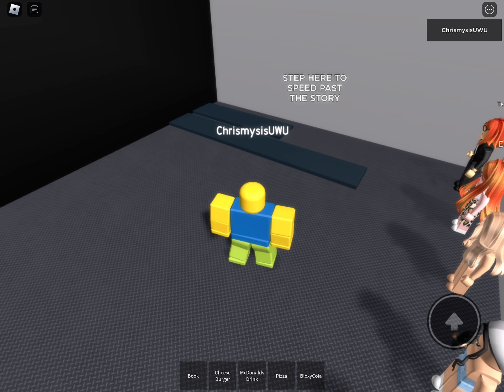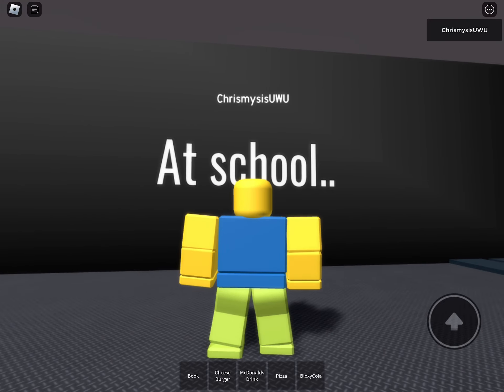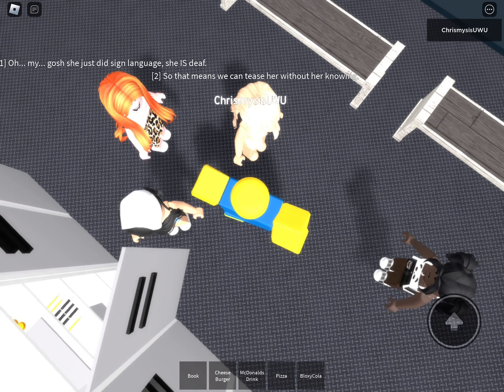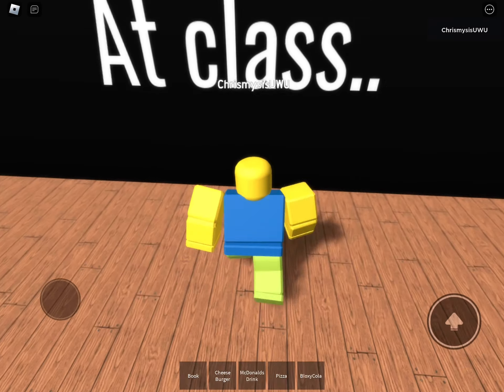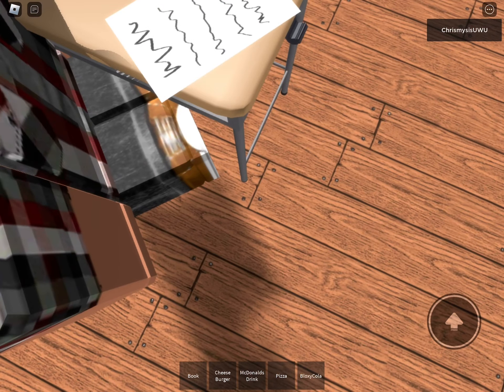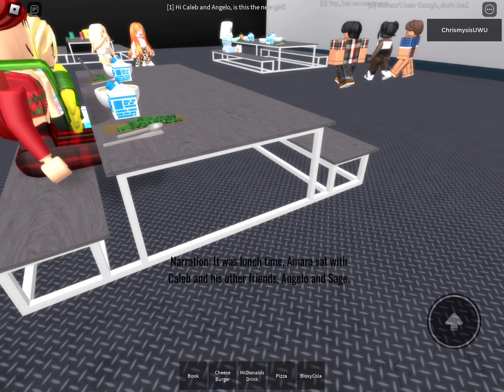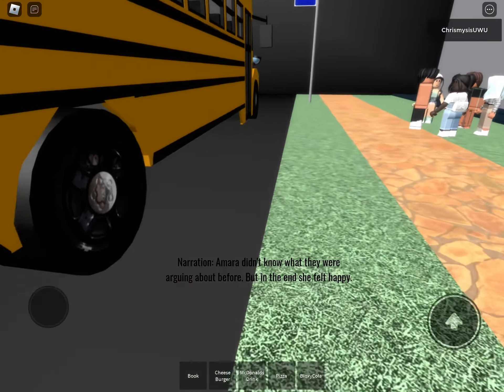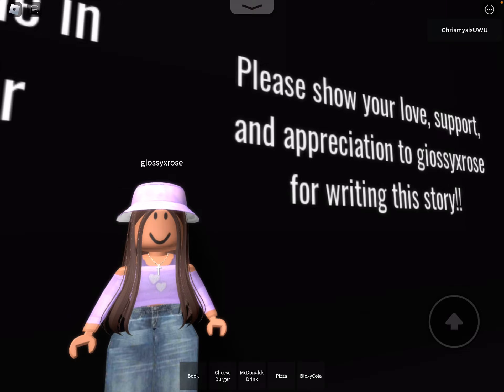Another bully story